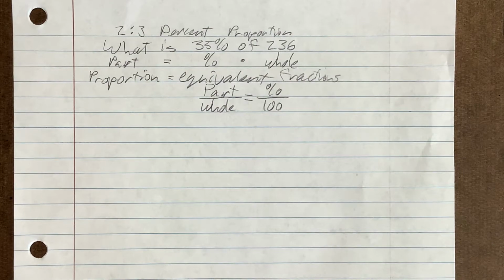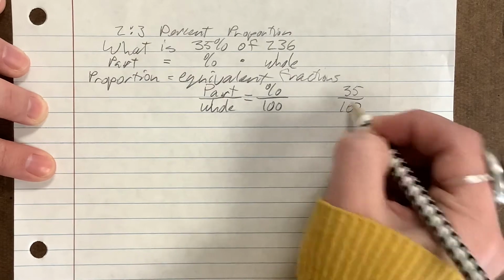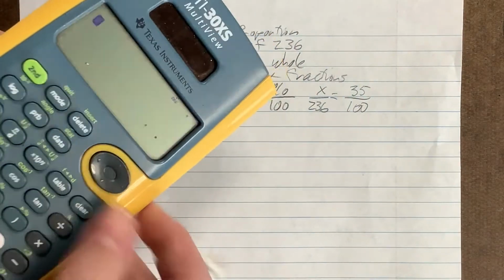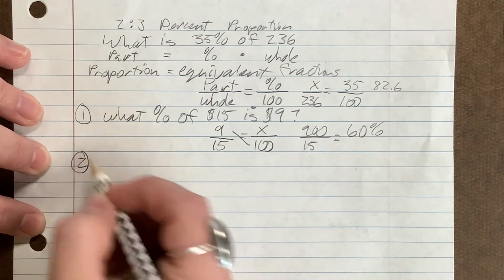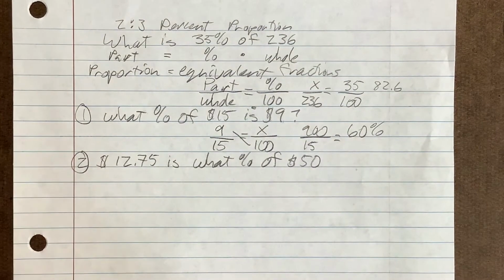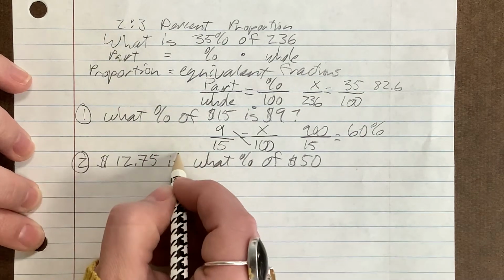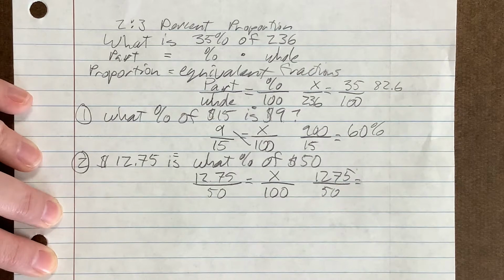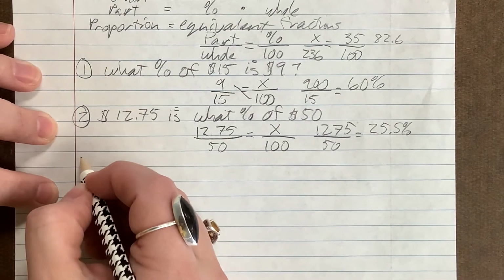2:3 Percent Proportion